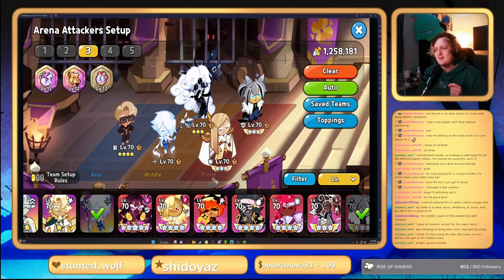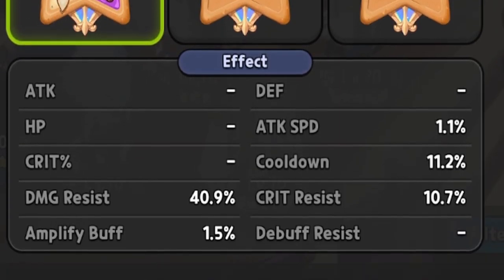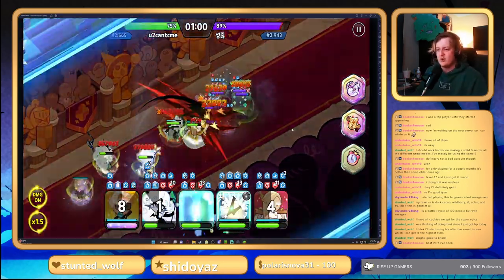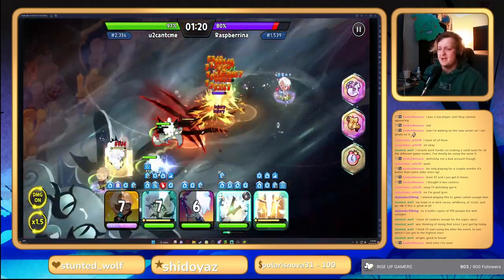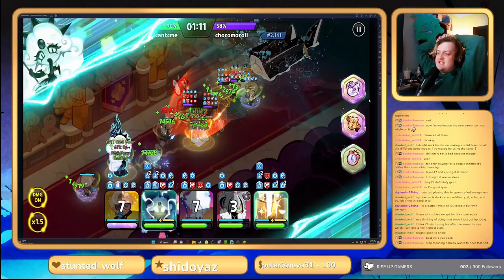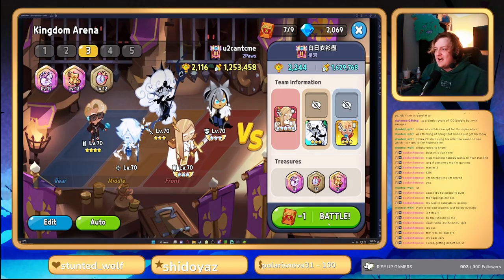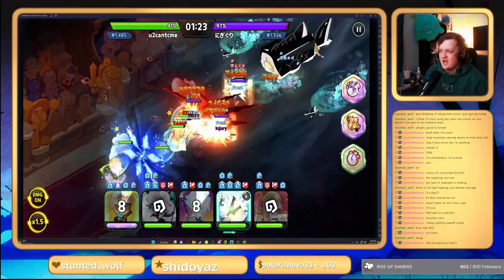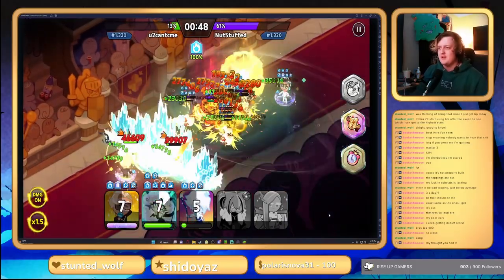This will carry you to masters | Cookie Run Kingdom